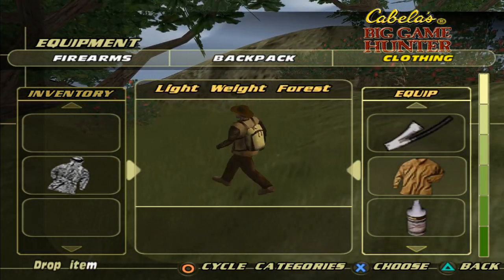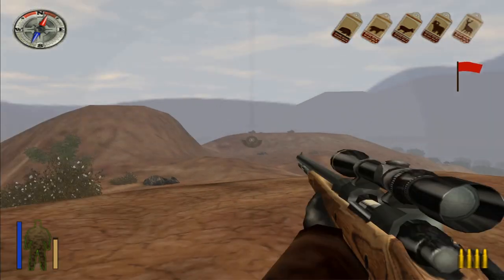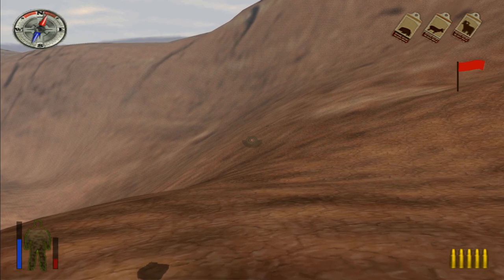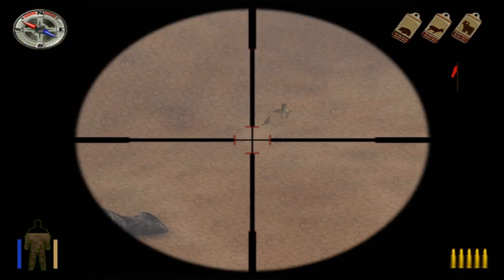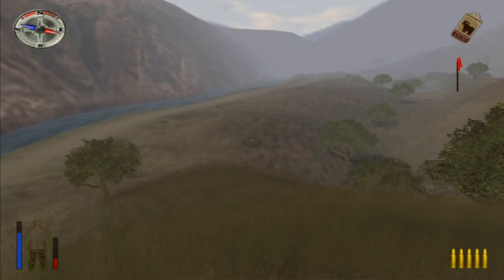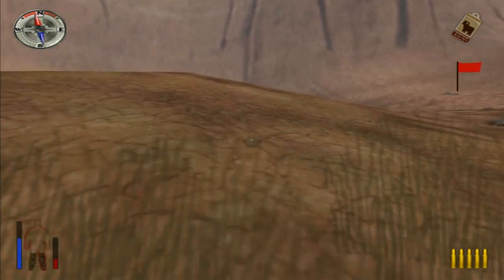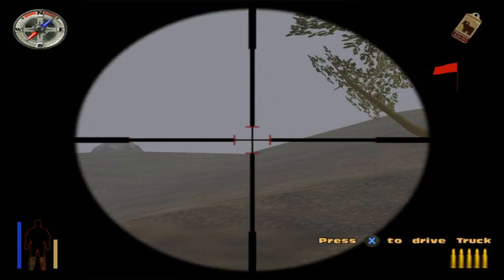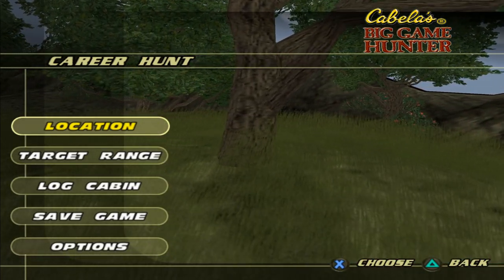Let's Play - Cabela's Big Game Hunter (2002) - Episode 2 - Arizona - NO RED DOTS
Episode 2 | Alaska - NO RED DOTS

Coues Deer
Mountain Lion
Pronghorn Antelope
Javelina
Desert Bighorn Sheep